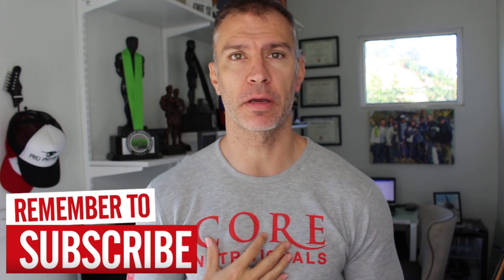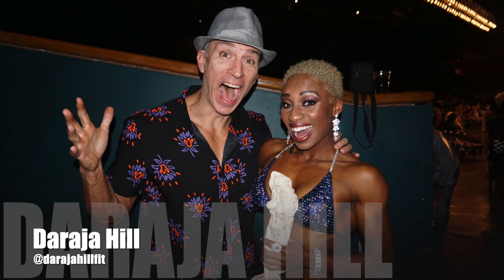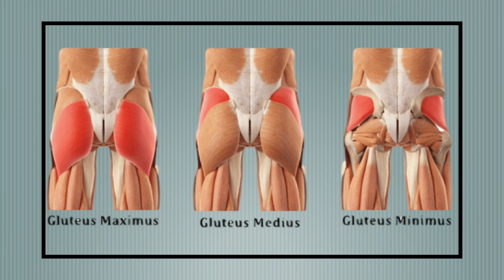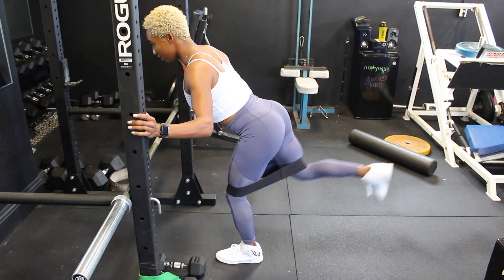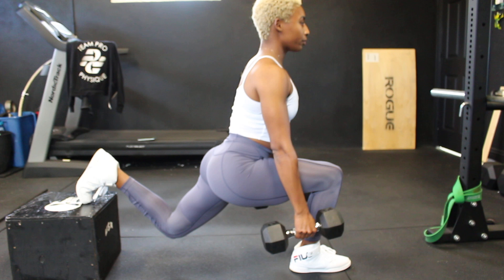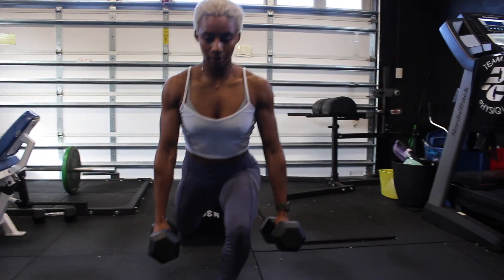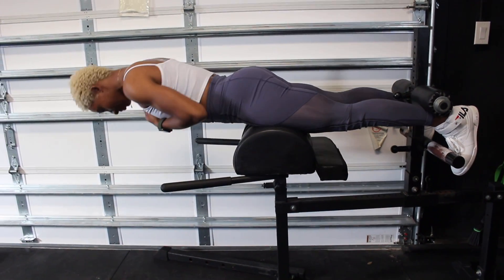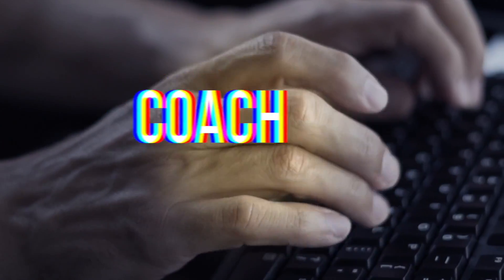How To Build Big Glutes Not Big Legs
How to build big glutes without building big legs. Growing a big butt without growing huge thighs is the goal for many athletes. This video explains the top glute building exercises which will help isolate and grow the glutes without growing the other large muscles of the leg. Science based approaches to growing the glutes such as exercise selection and frequency are very important when it comes to specialization.

These are the top exercises I select when the goal is butt growth.